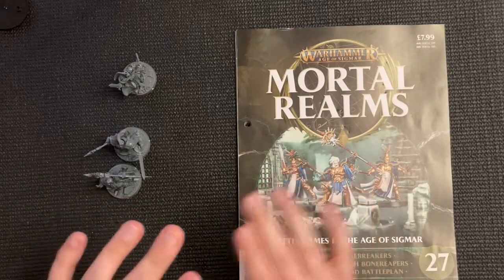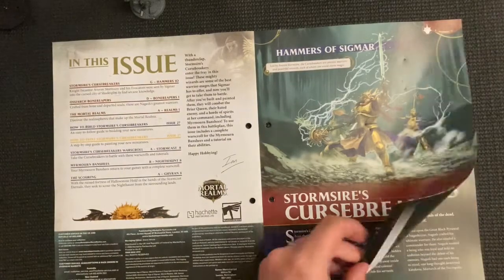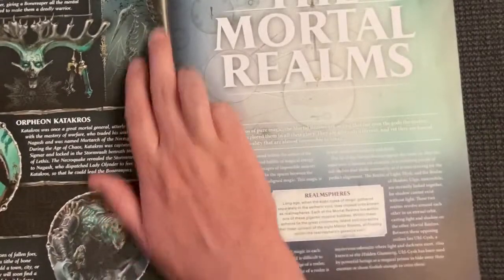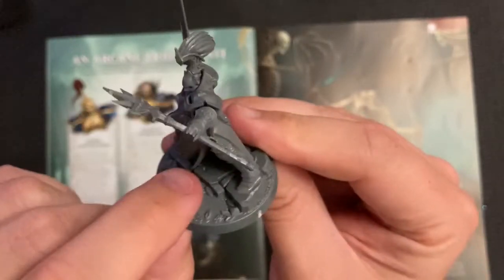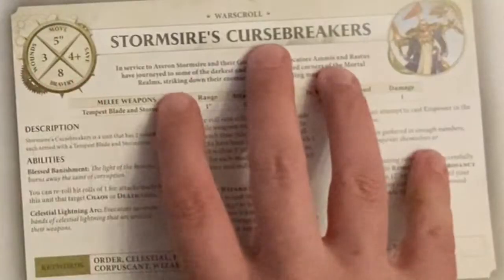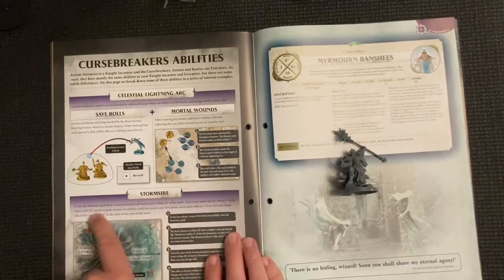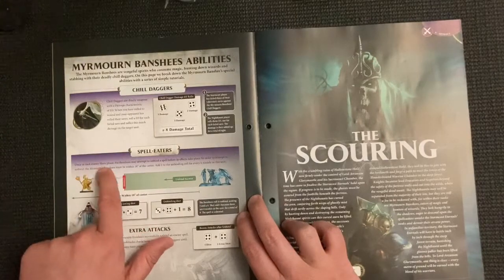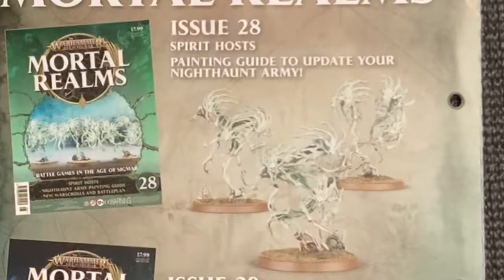Mortal Realms 27 review: Stormsire’s Cursebreakers & Averon Stormsire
I hope you enjoyed my video.  If you want to help my channel you can do so when ordering from element games by using the link below, this won’t cost you anything but will give me a small kickback so I can upload even more content in the future.

Element games offers a significant discount from RRP and using the link above for any of your purchases gives me a small kick back at no extra cost to you.